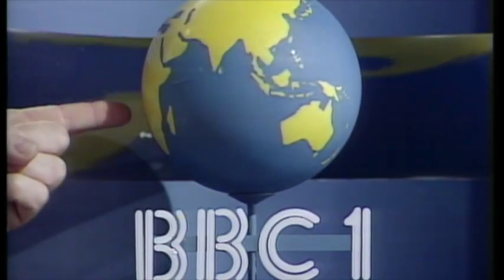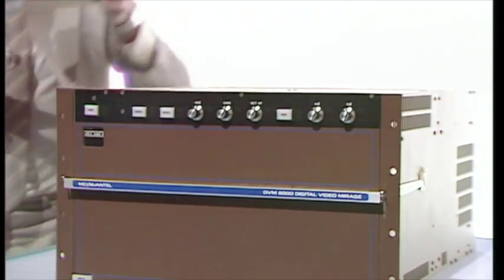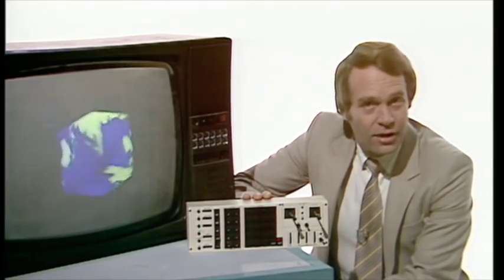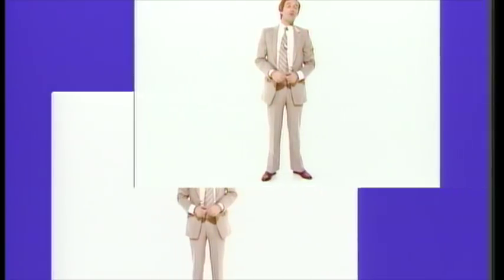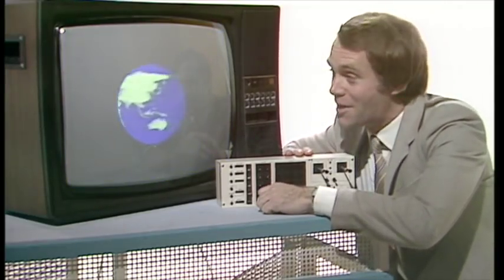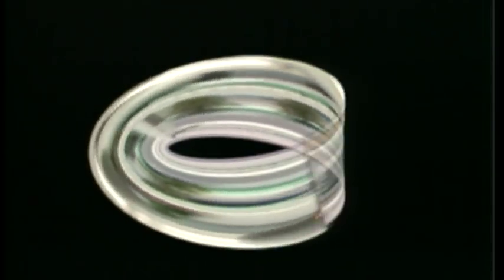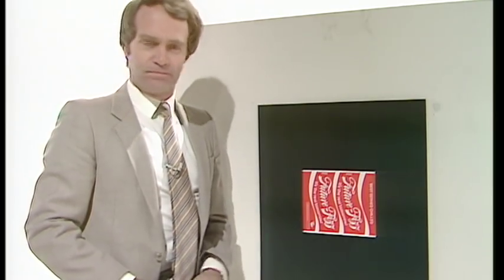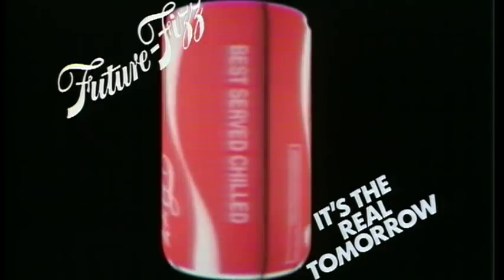Early CGI | Tomorrow's World | Earth Science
From 1982, Tomorrow's World takes a look at the beginning of computer generated images.